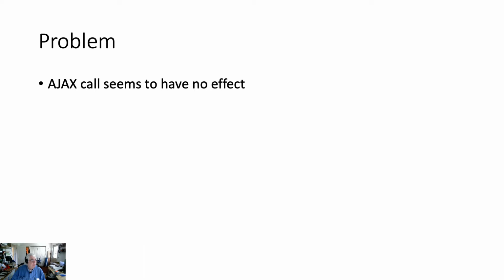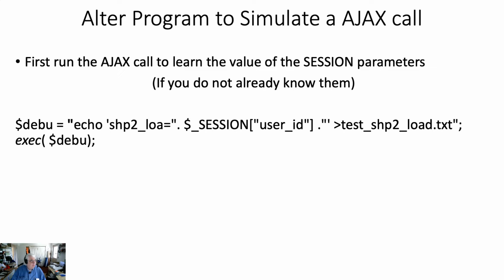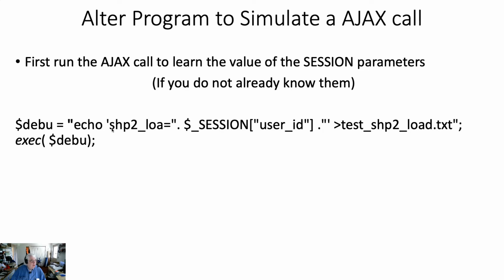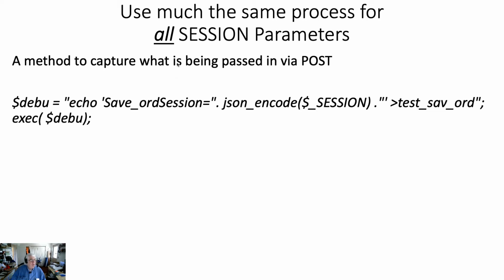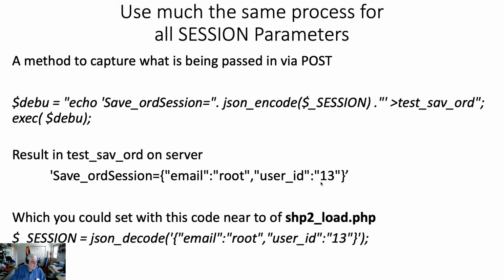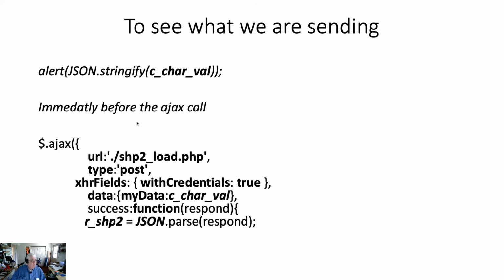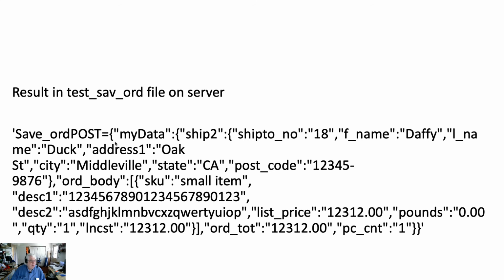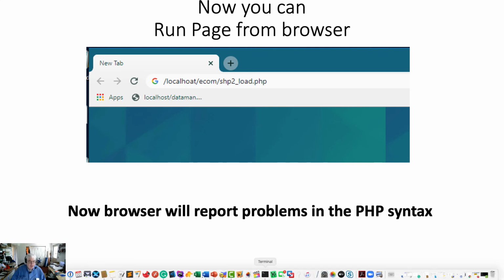CIT253_DebuggingAJAX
Table of Contents:

00:37 -  CIT 253  (3 Credit Hours)  Data-Driven Web Pages Debugging AJAX php
01:01 - Problem
01:12 - Problem
01:31 - Alter Program so it can be run directly from browser
01:57 - Alter Program to Simulate a AJAX call
02:47 - Alter Program to Simulate a AJAX call
03:03 - Alter Program to Simulate a AJAX call
03:21 - Use much the same process for all SESSION Parameters
03:35 - Use much the same process for all SESSION Parameters
03:45 - Use much the same process for all SESSION Parameters
04:00 - Problem
04:22 - To see what we are sending
04:43 - Another method to learnPOST Parameters
05:02 -
05:30 - Method to set POST values for debug runs
05:49 - Now you can Run Page from browser
05:52 - Now you can Run Page from browser
06:11 - Check SQL Syntax
07:31 -  CIT 253  (3 Credit Hours)  Data-Driven Web Pages Debugging AJAX php